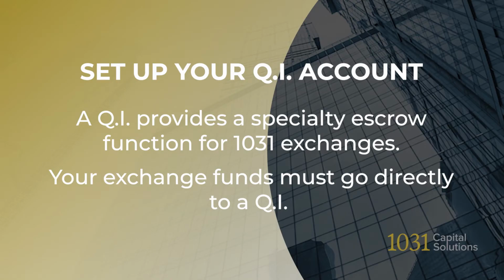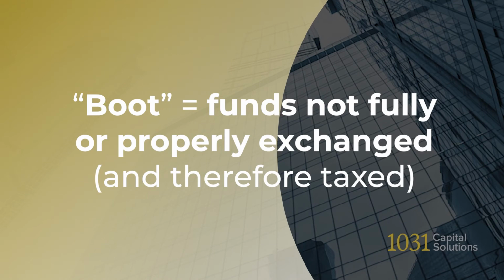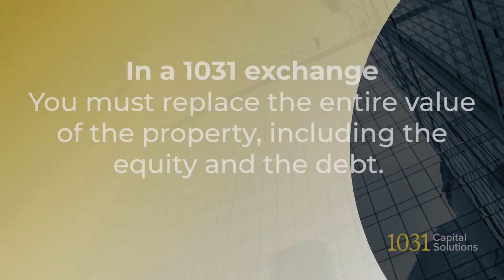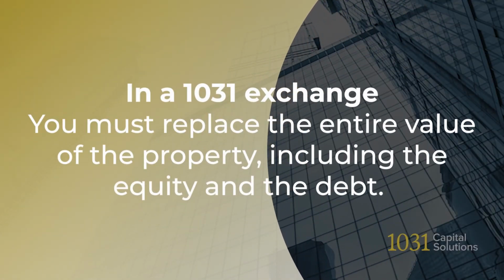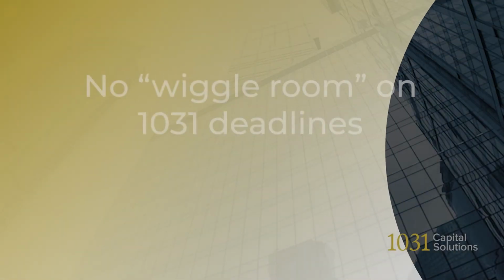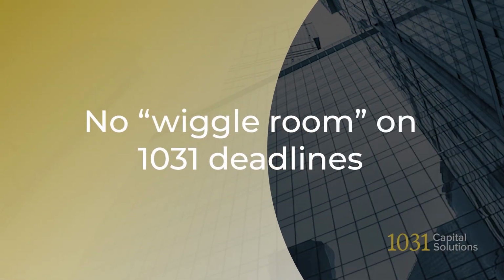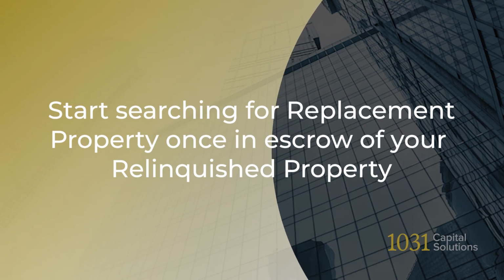1031 Procedures and Deadlines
Episode 4 from 1031 Exchange Basics Series. Completing a 1031 exchange transaction does not need to be complicated. But you cannot hope to comply with the rules if you don't take the time to learn them.